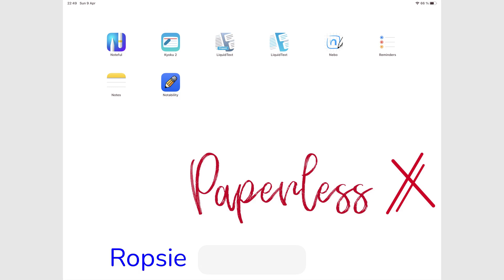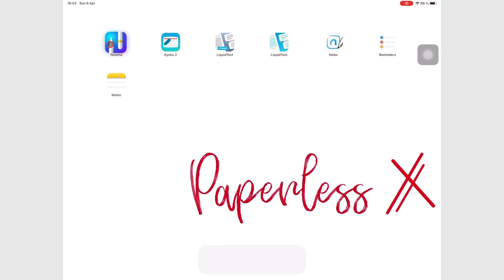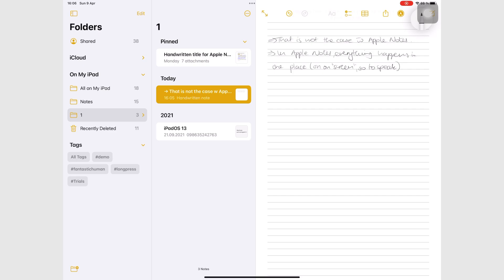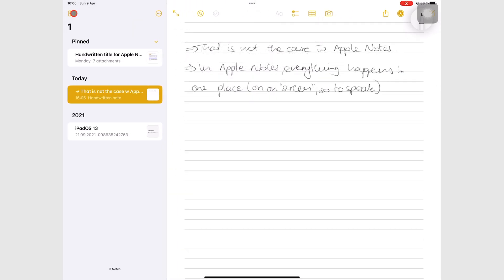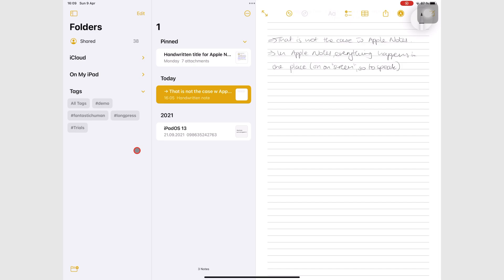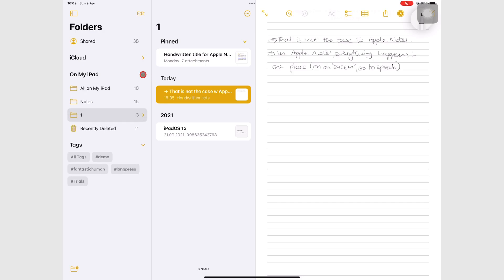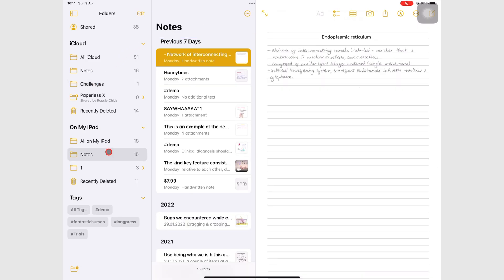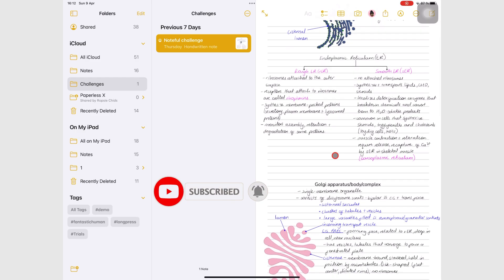#1 Apple Notes (iPad): Orientation for Beginners